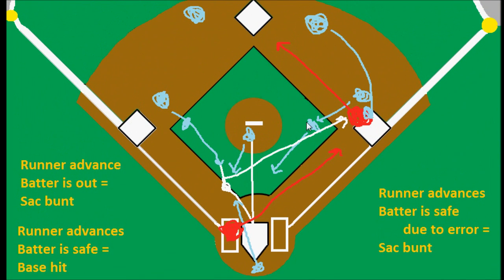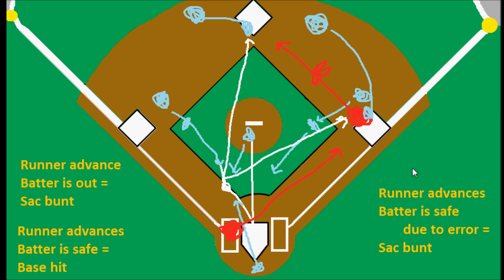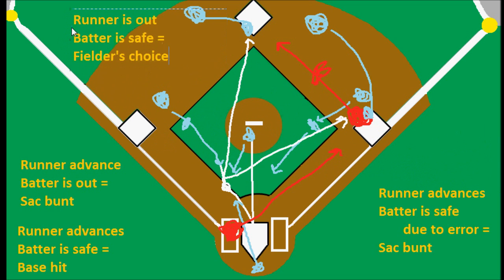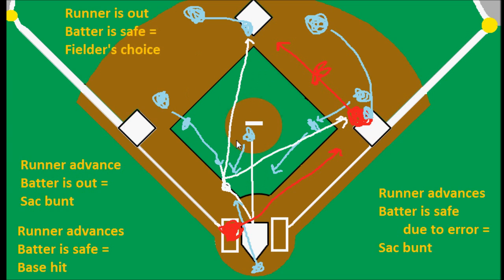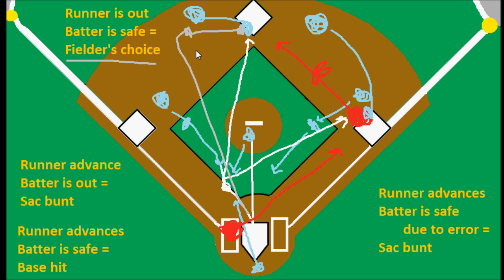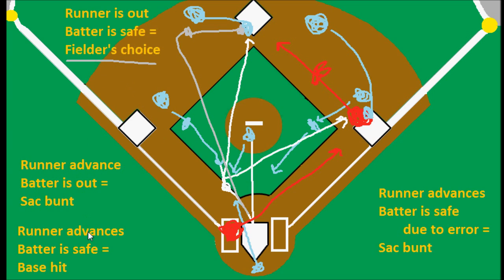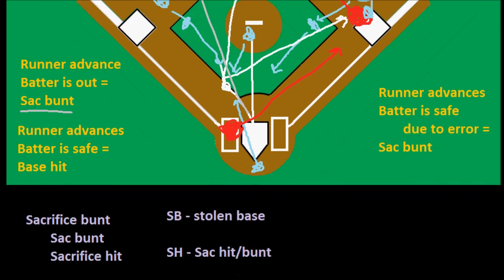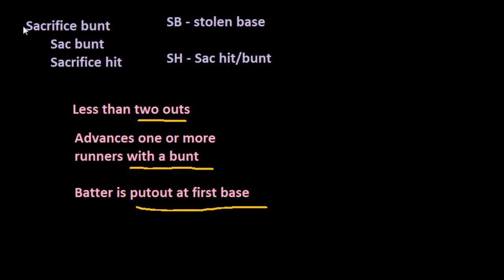Sacrifice Bunts (Part 2)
Introducing the concept of a sacrifice bunt.